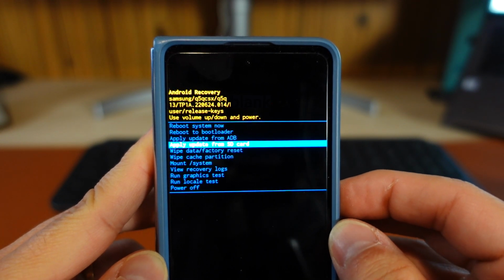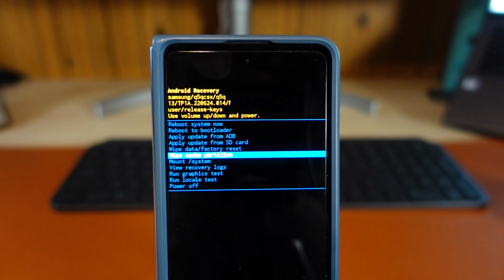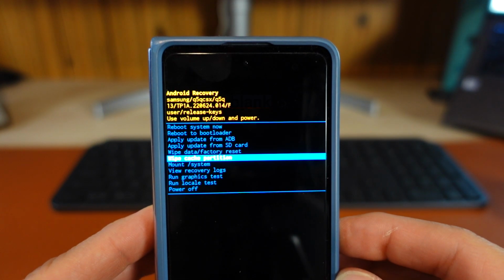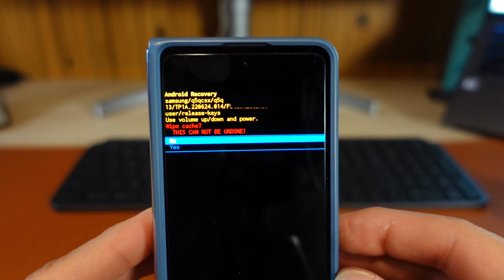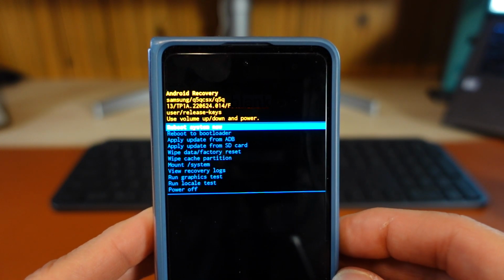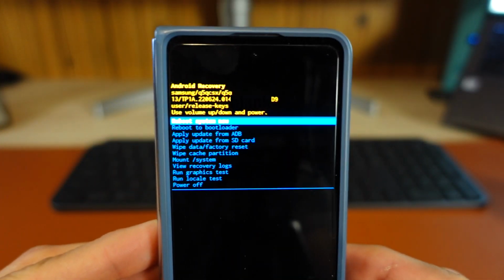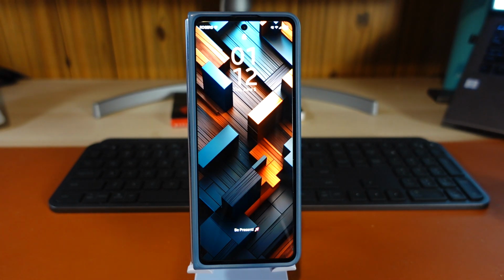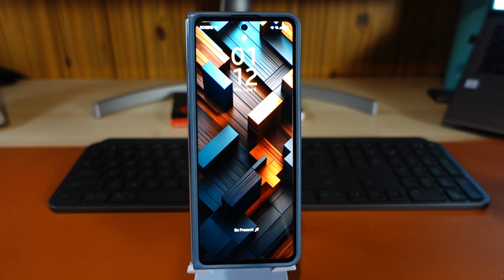DO THIS to improve performance on your Samsung device!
New advanced option to restore your phone performance!
Wipe Cache partition on your android!